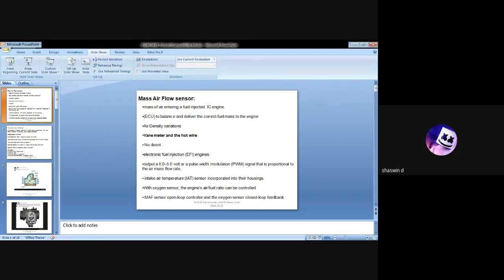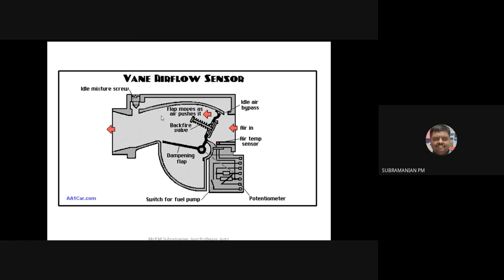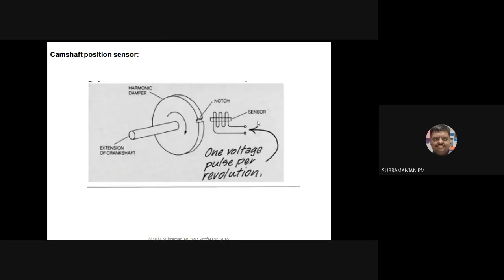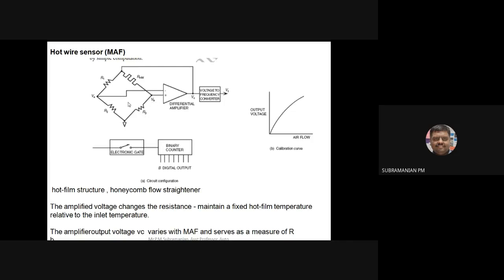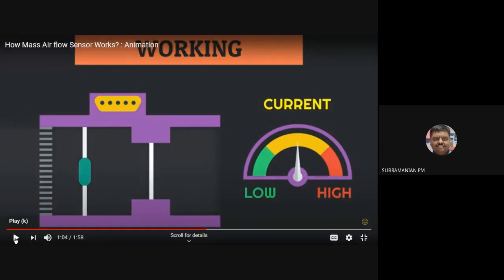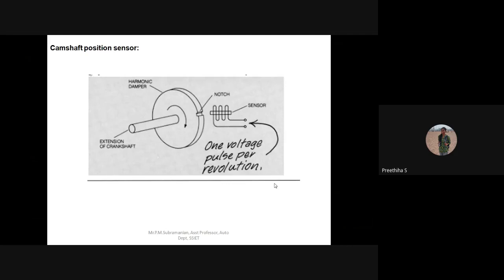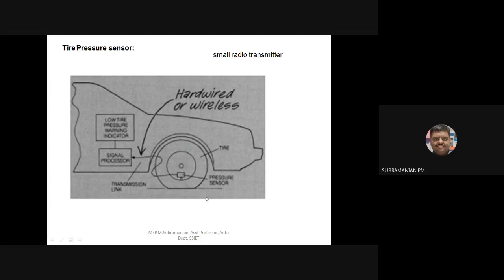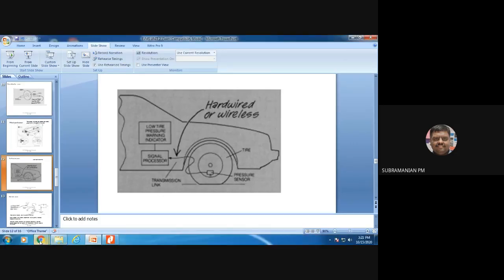AT 8701 Engine and Vehicle Management System UNIT II CONTIND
BE AUTOMOBILE ENGINEERING

REGULATION 2017

IV YEAR VII SEM.